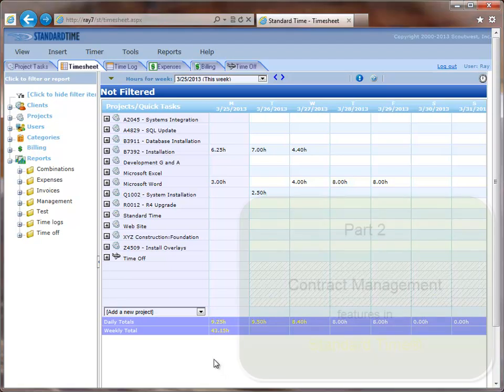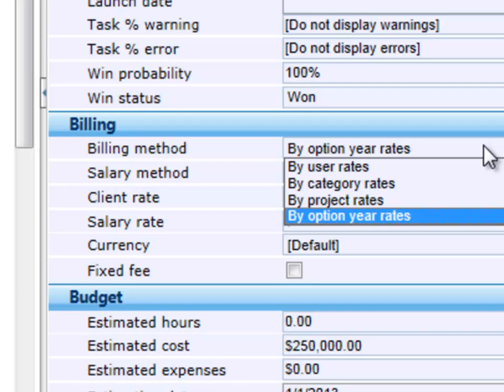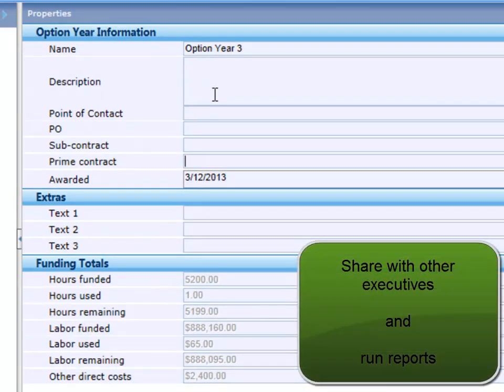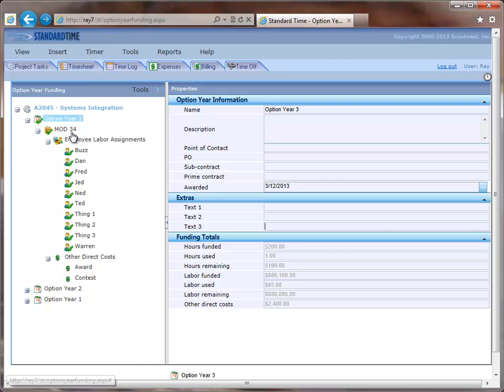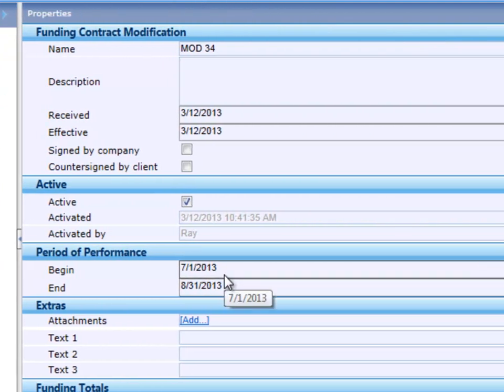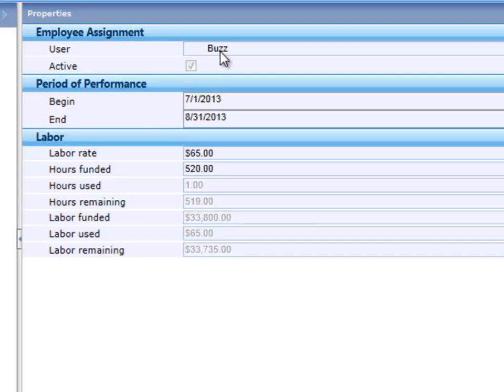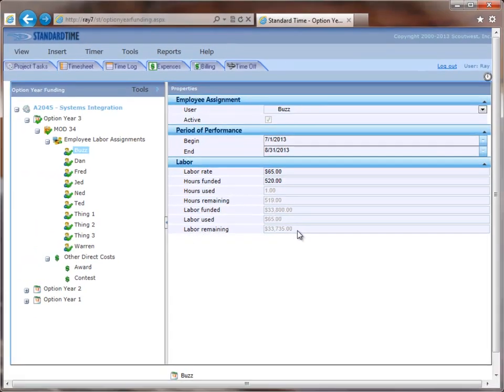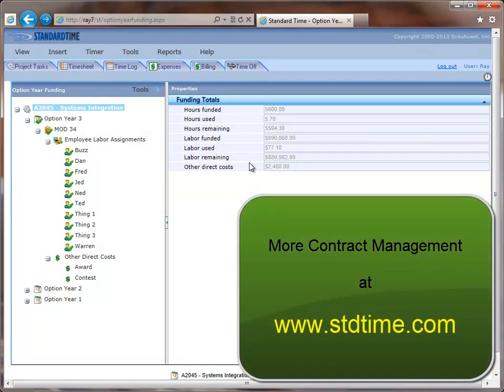Contract Management, Part 2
Department of Defense (DOD) contactors will enjoy this video on contract management.  Standard Time supports Option Year funding contracts alongside its timesheet.  You simply copy your contract mod's to this software and you'll get automatic labor rate selection, rollups, and reporting.  Set it and forget it!  It will automatically total up all labor hours and amounts.  Just check back occasionally to make sure your projects are on track.  Part 2 of 3.